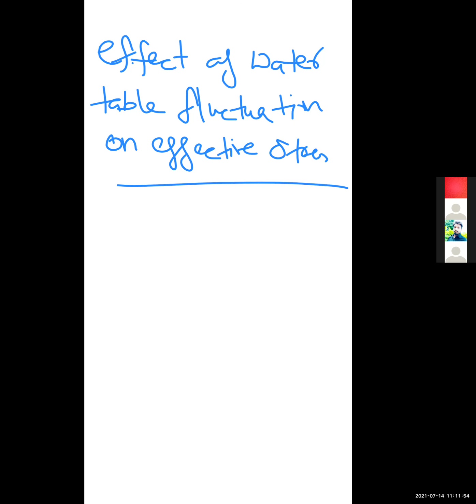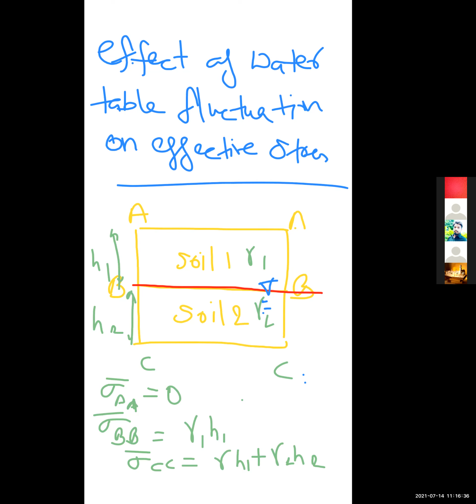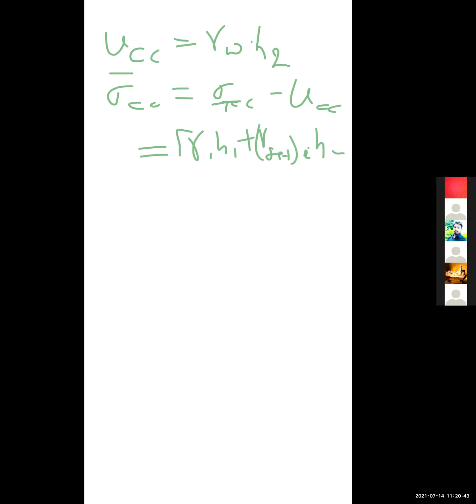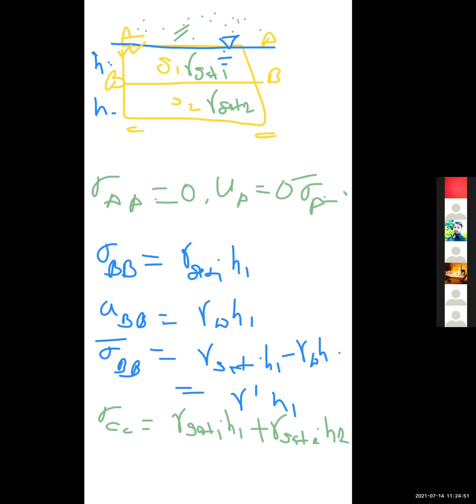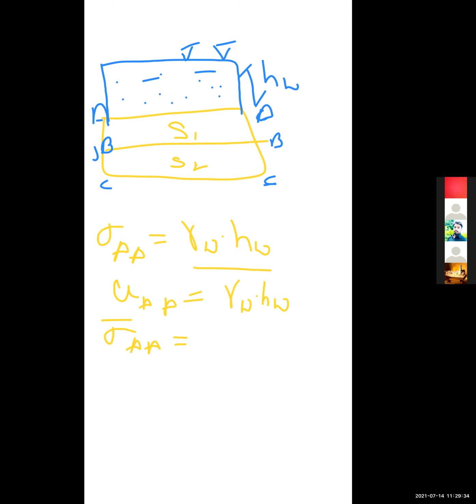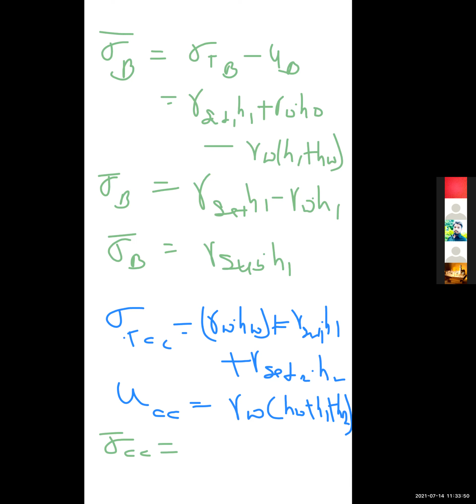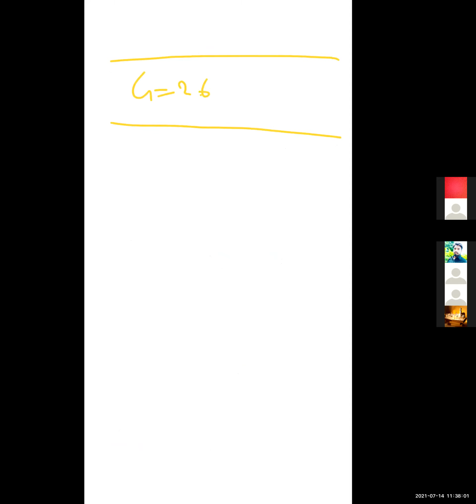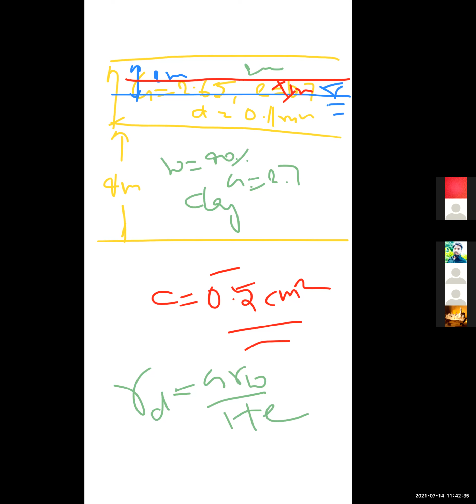Lecture -17_ NC Gate Class-Geotechnical Engineering_ Part-I [14.07.2021]